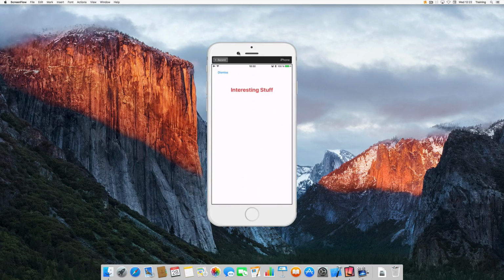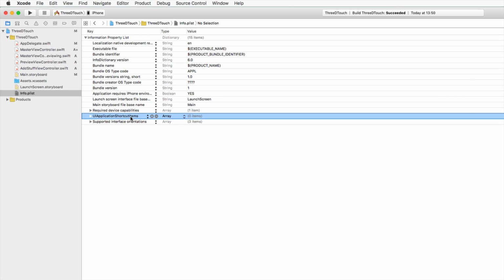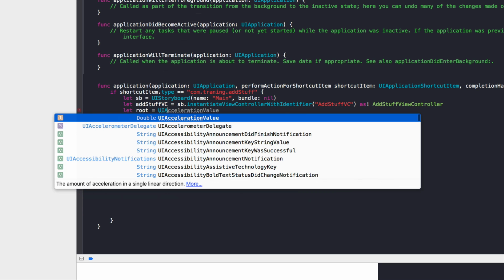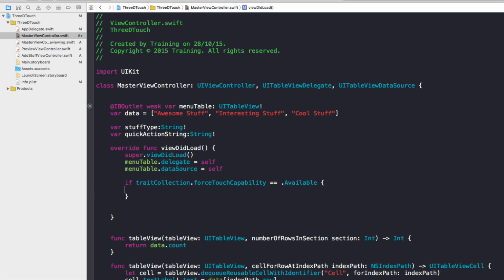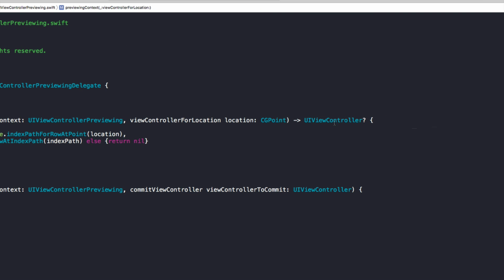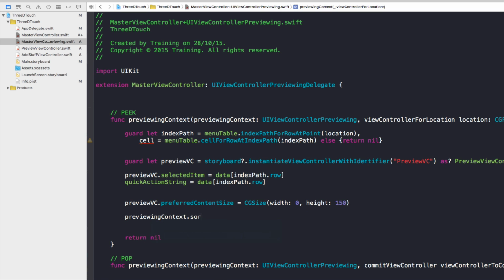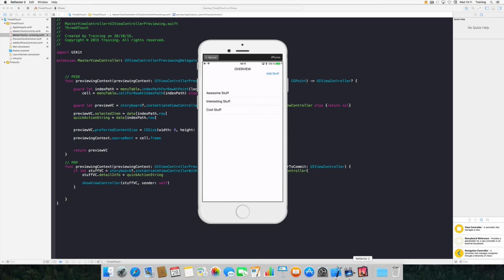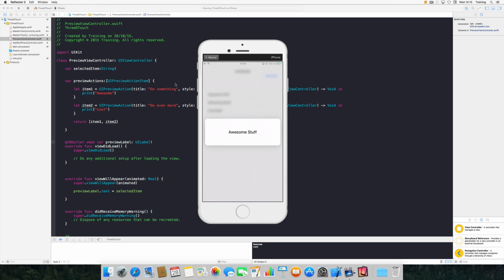iOS Swift Tutorial: Add 3D Touch to your apps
Learn how to add homescreen quick actions and how to implement peek and pop with a custom preview ViewController and quick actions.